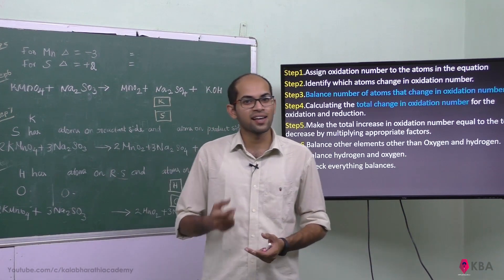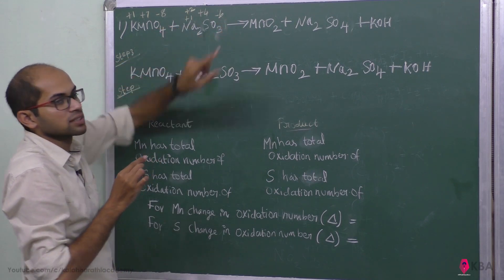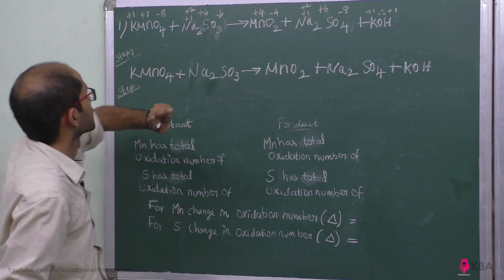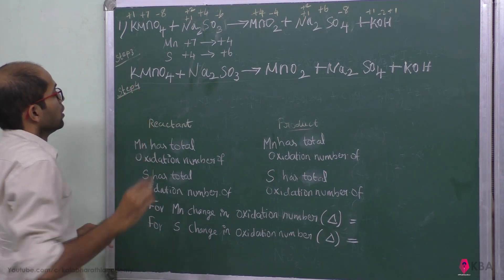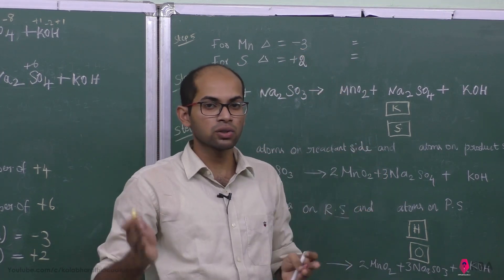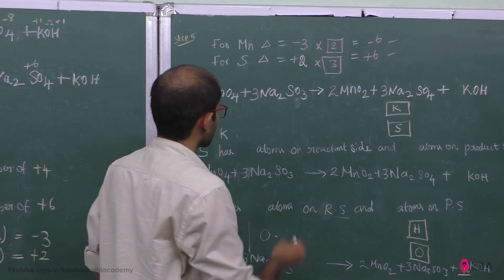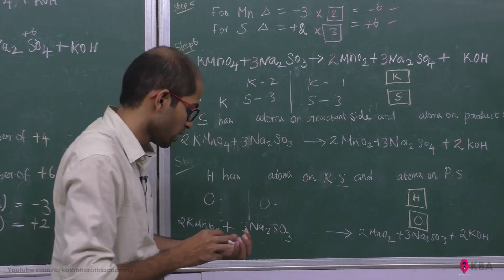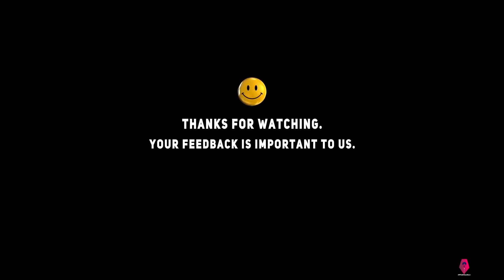22.Chemistry | Basic concepts of chemistry and chemical calculations | Brief answer 44 - 2